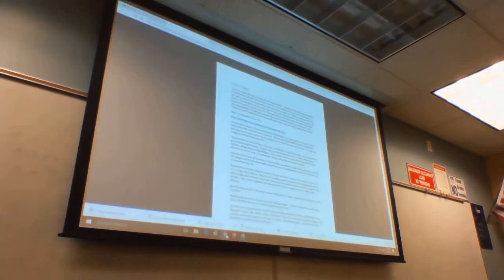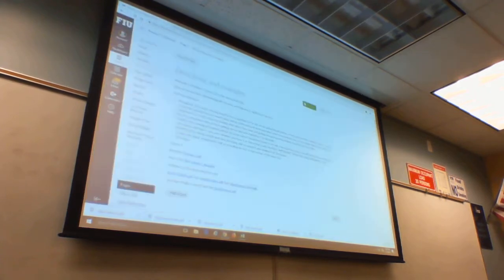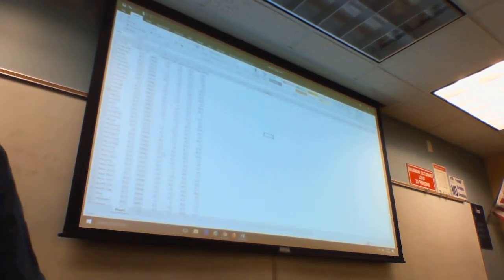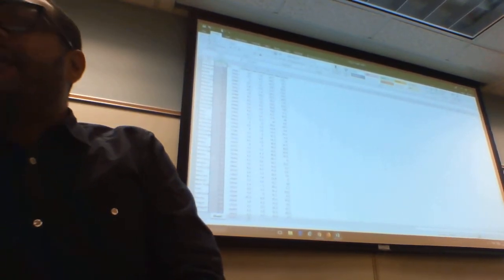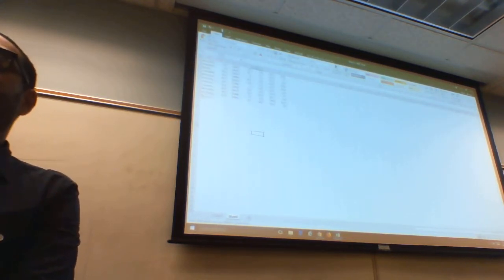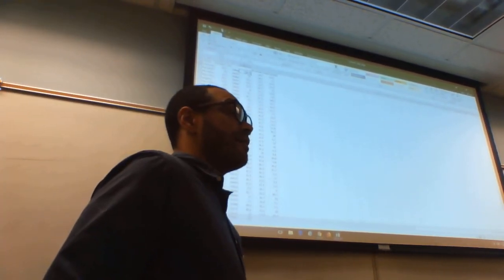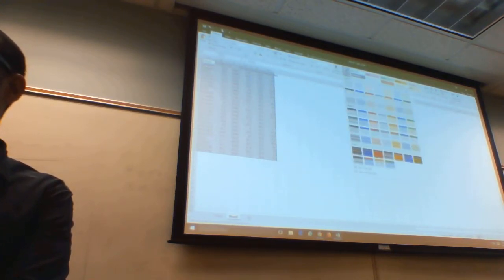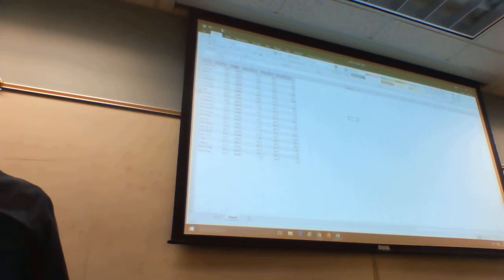Census 1 part 1 Spring 2019